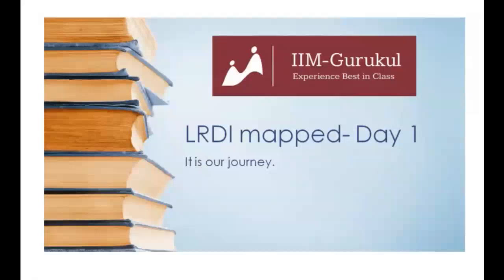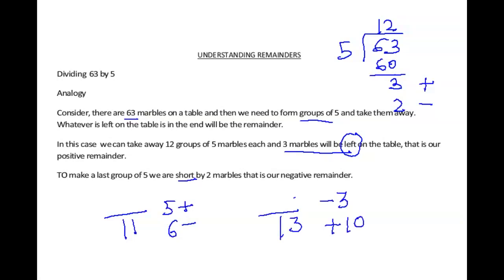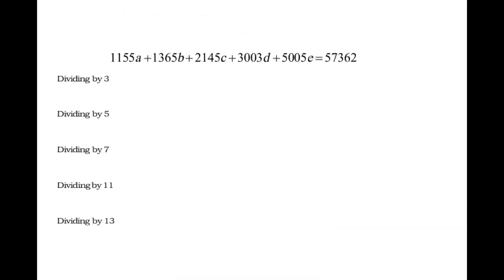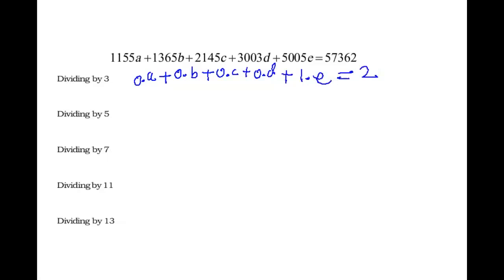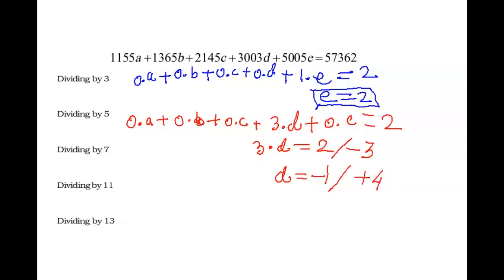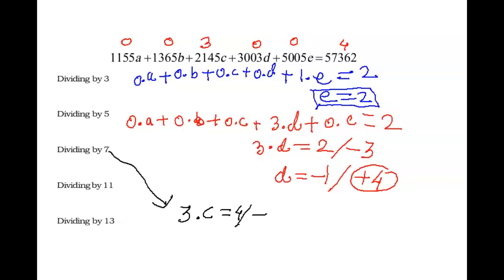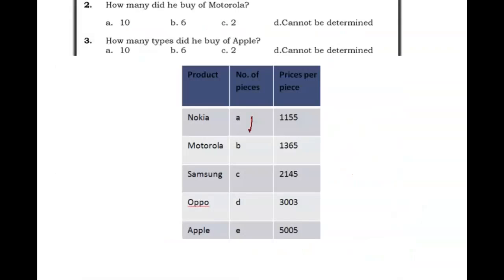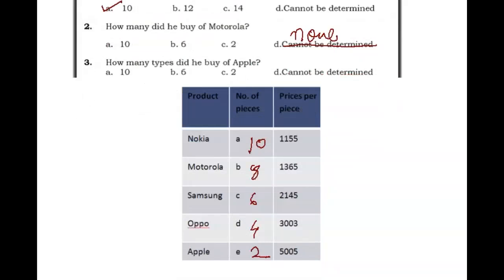SET 1 (LRDI Mapped)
Set-1, Concept: Remainder

Directions for questions 1 to 3:

Anna visits a mobile shop, which sells mobiles of five different kinds(companies).The prices of mobiles of companies are,Nokia= Rs.1155,Motorola=Rs.1365,Samsung=Rs.2145, Oppo=Rs.3003 and Apple=Rs.5005.He buys different numbers of each of the five companies and pays total of Rs.57362.

1. How many did he buy of Nokia?
a.    10               b. 12           c. 14            d.Cannot be determined

2. How many did he buy of Motorola?

3. How many types did he buy of Apple?
a.   10               b. 6             c. 2              d.Cannot be determined